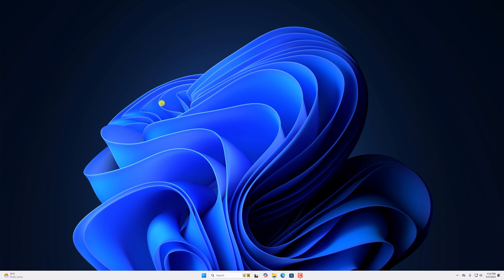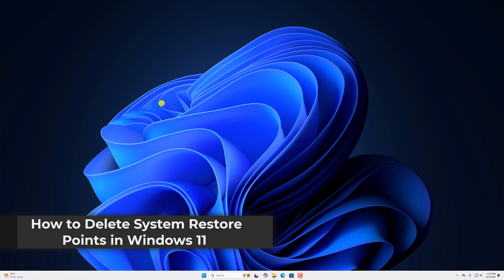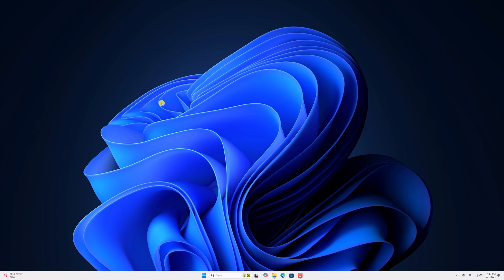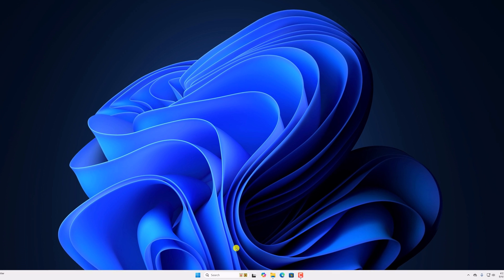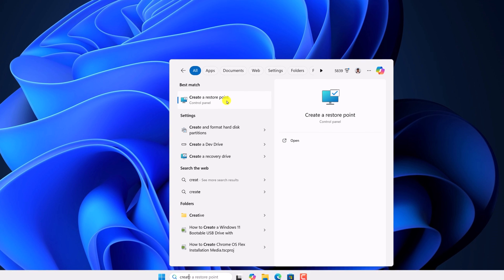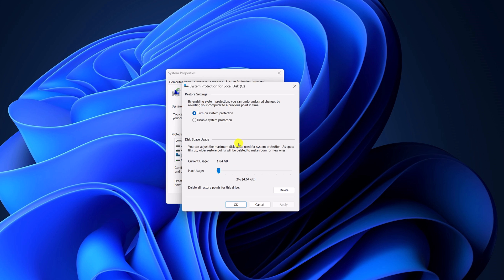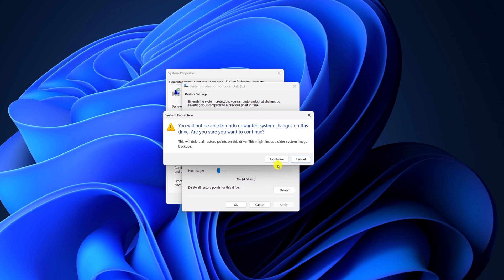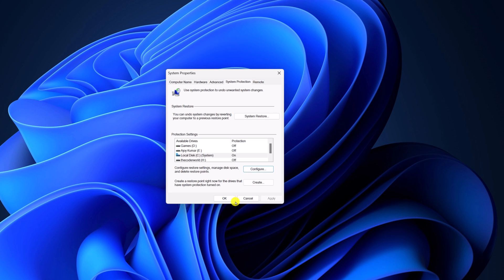How to Delete System Restore Points in Windows 11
In this video, we are going to learn how to delete system restore points in Windows 11. Windows 11 automatically creates system restore points, so if your system runs into issues, you can fix it from the last restore point. However, these restore points occupy space on your system. You can easily delete all the system restore points.